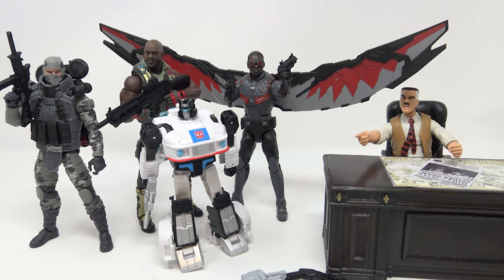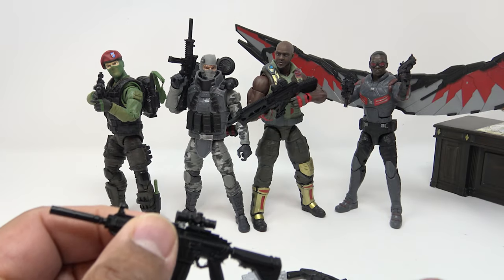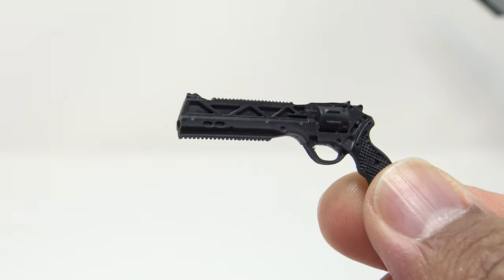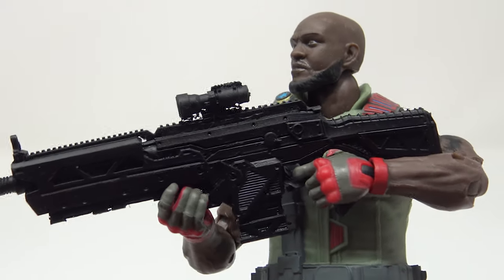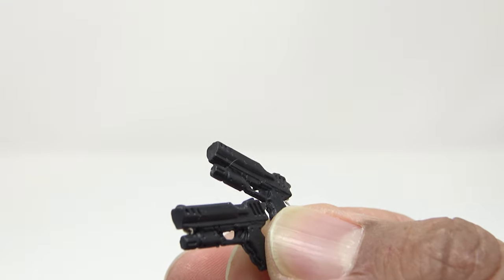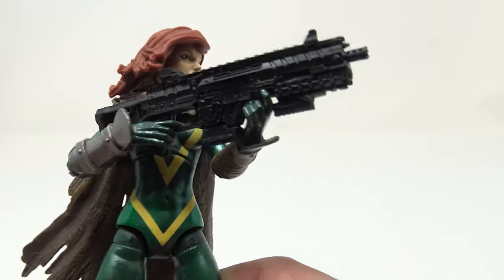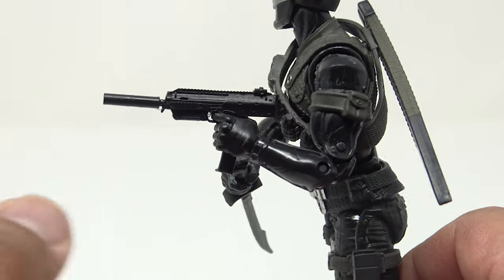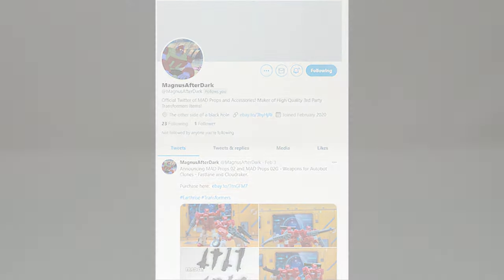Custom 1/12 Scale Weaponry and Accessories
Had to show off some of these creations. Check out the links to these sellers and their social media pages for more of their work.
1/12 scale weapons
Custom 1/12 scale desk